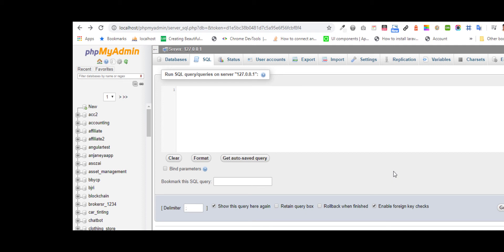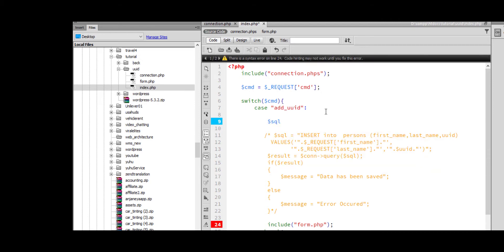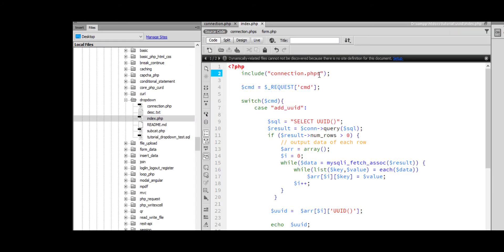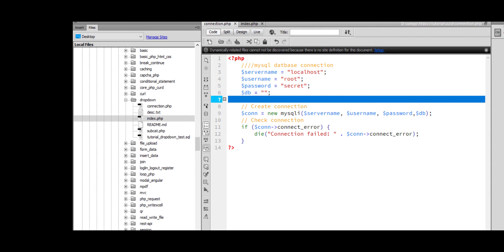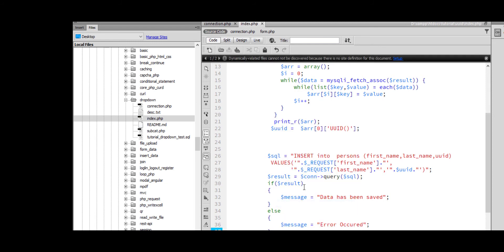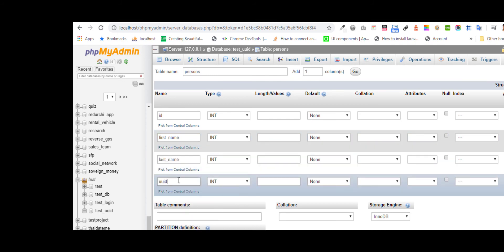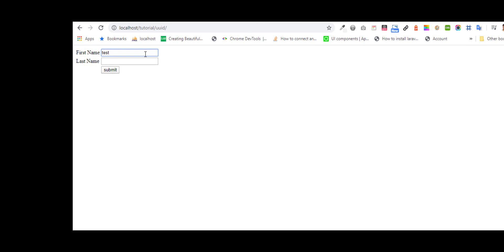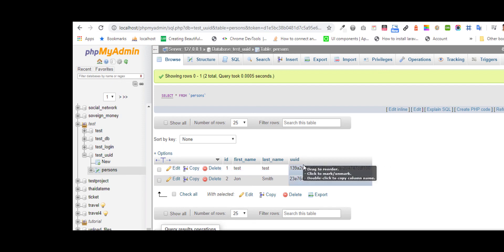UUID in PHP MySQL|How to generate Unique Id|Auto Generate Code|PHP MySQL Tutorial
UUID in PHP MySQL | How to generate Unique Id | Auto Generate Code | UUID Auto Generate | Universal Unique ID | PHP MySQL Tutorial